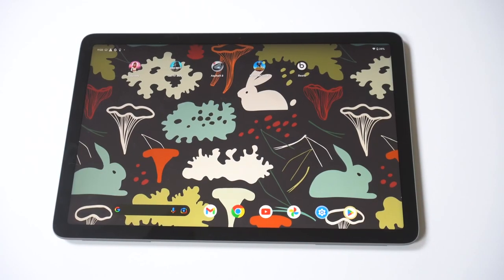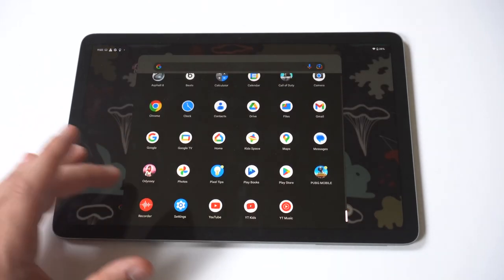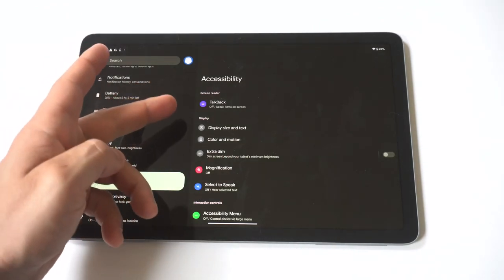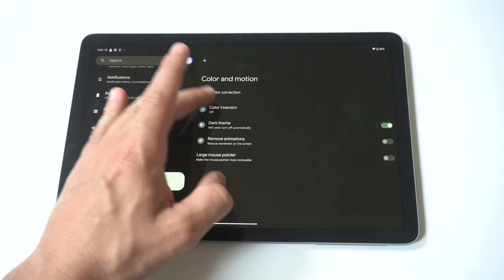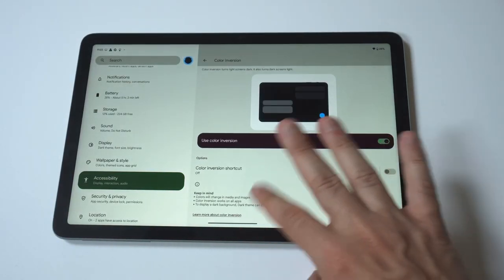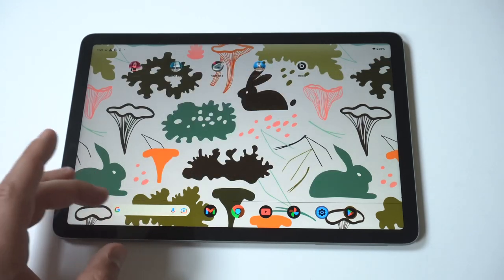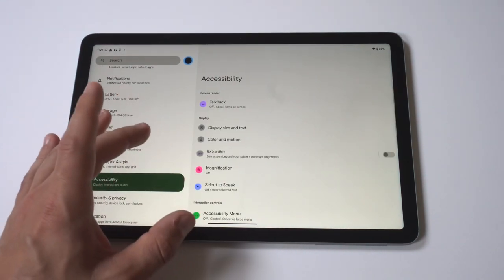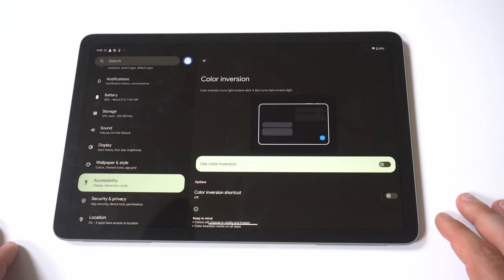Google Pixel Tablet - How To Invert Screen Color